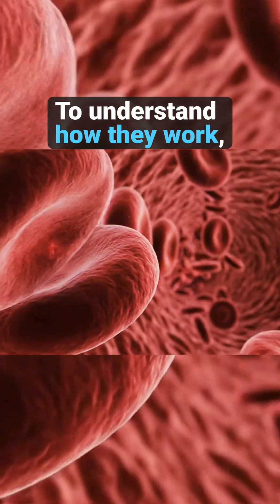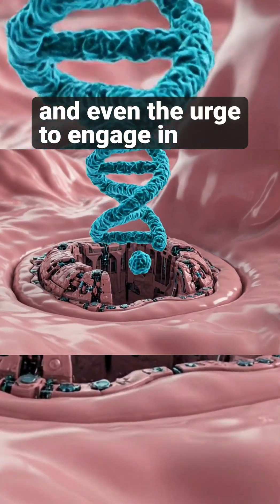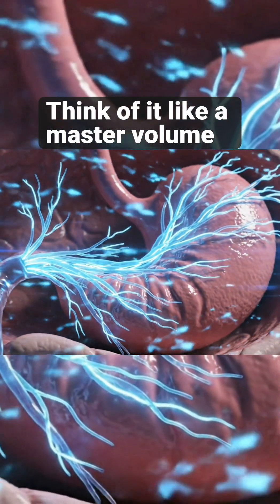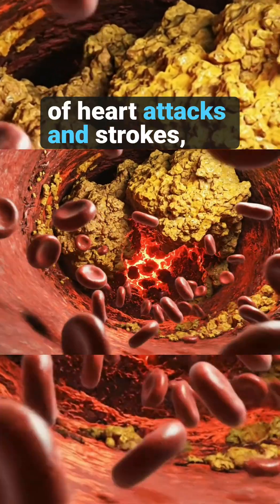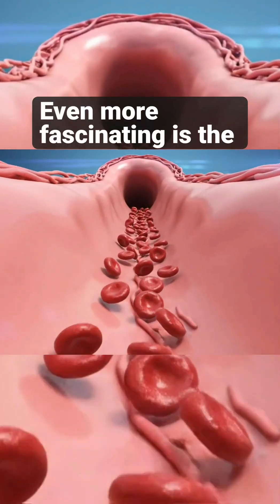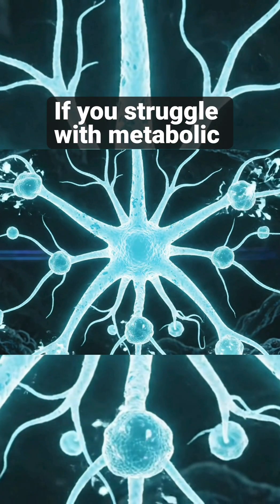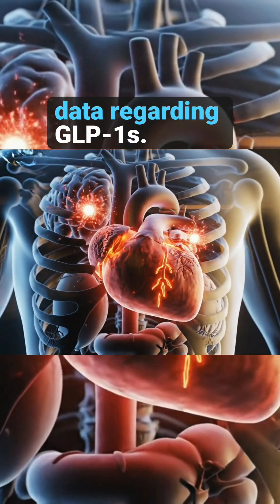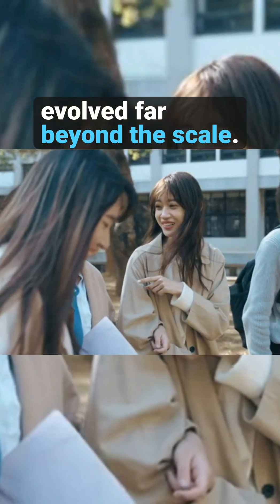GLP-1 Drugs Are Rewiring Your Brain and Body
What many people call “lack of willpower” is often biological noise in the brain. GLP-1 medications like Ozempic and Wegovy do far more than suppress appetite. They quiet the brain’s reward system, reduce compulsive cravings, lower inflammation, protect blood vessels, and may even support long-term brain health. These drugs are not cosmetic tools for weight loss — they are metabolic reset mechanisms with system-wide benefits.